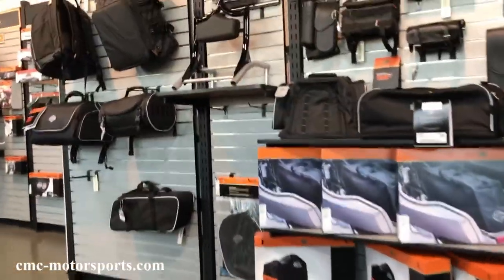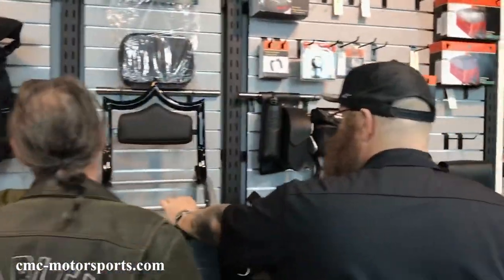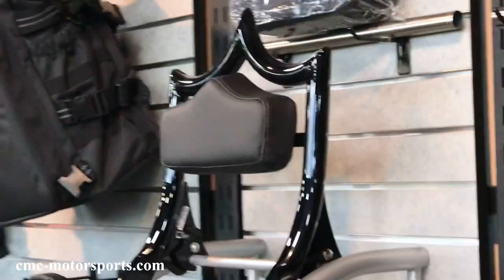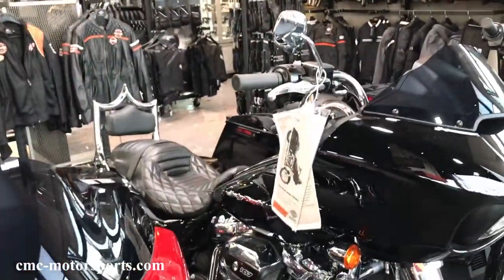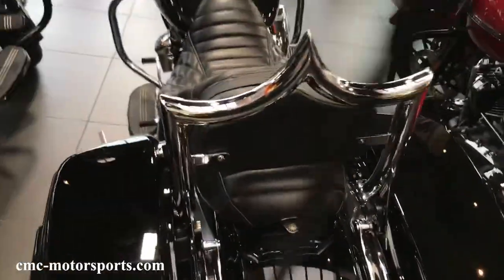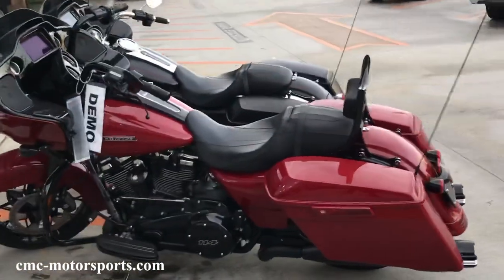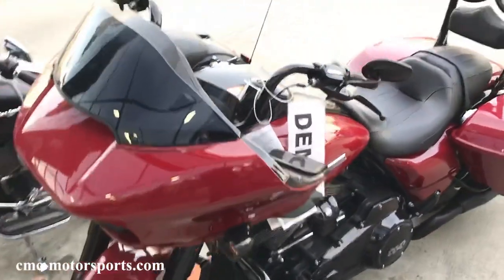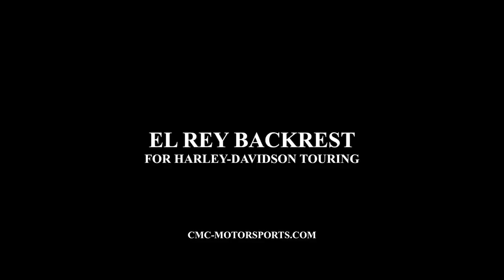EL REY BACKREST - NOW AVAILABLE AT BARTLE’S HARLEY DAVIDSON (Marina Del Rey, Ca)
CMC is proud to announce that Bartel’s Harley-Davidson in Marina Del Rey, Ca, is now carrying our El Rey Backrest. Stop by and check it out. You can also order it online at cmc-motorsports.com